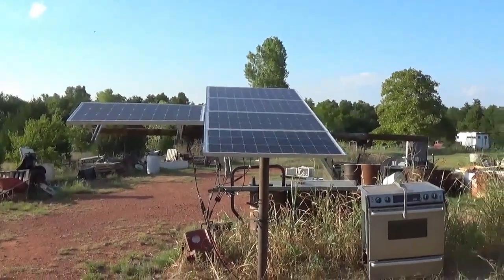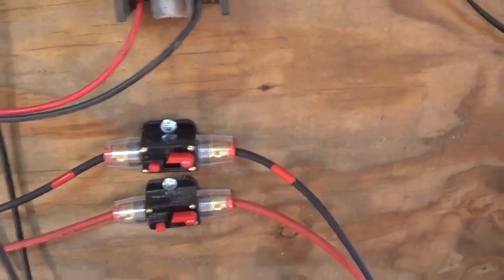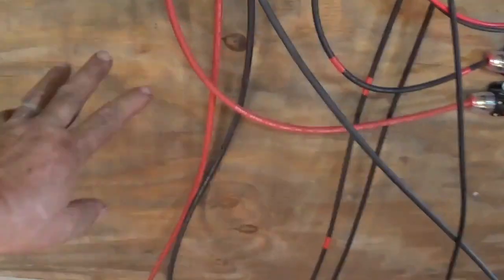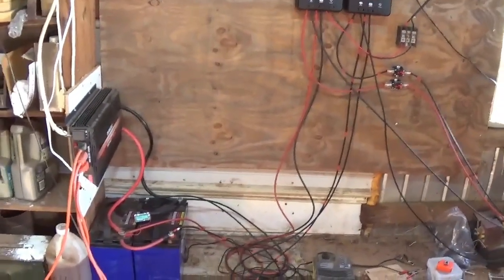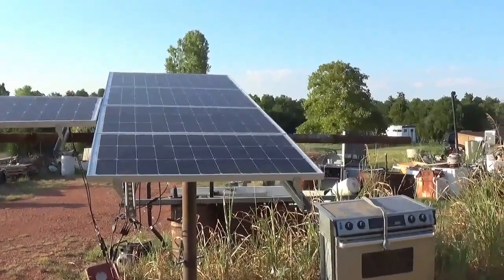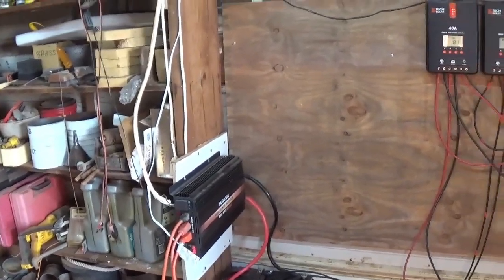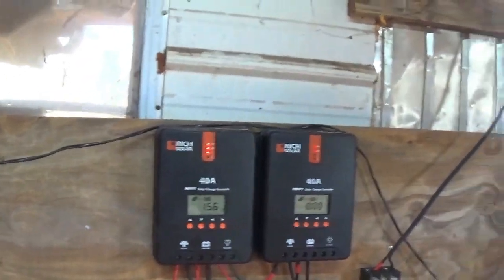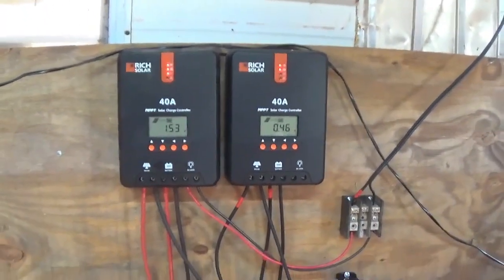A Solar Update, my System is Growing Getting Bigger